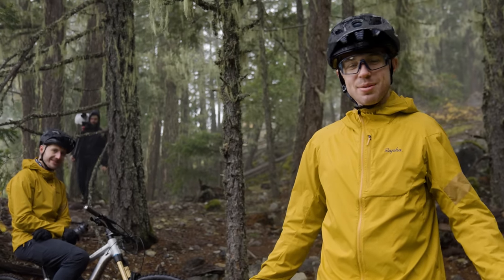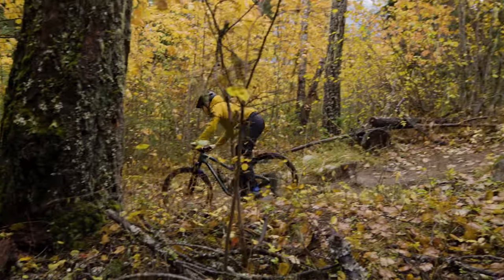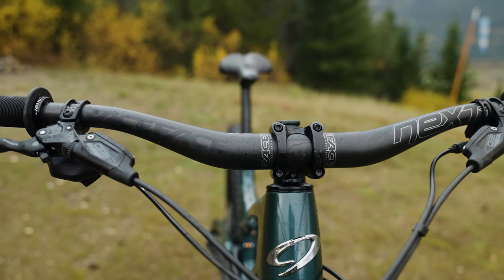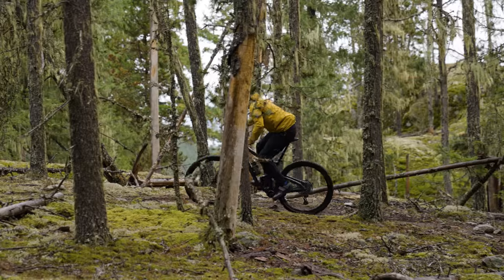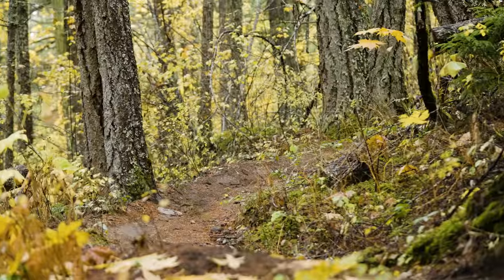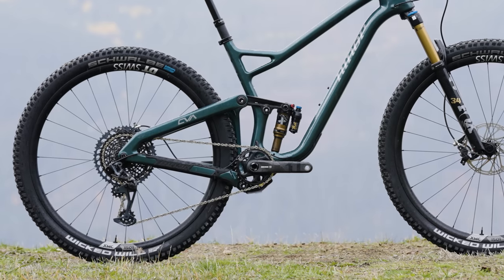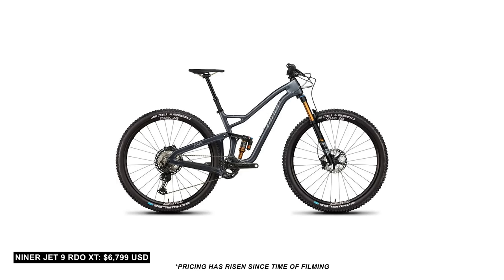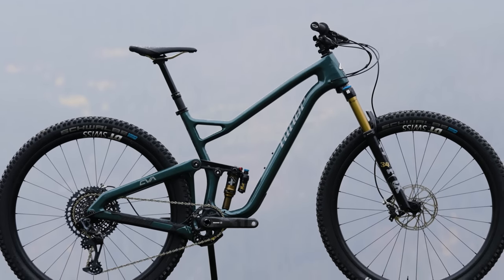2022 Niner Jet 9 RDO Review: The Easy Rider | 2021 Fall Field Test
According to Niner, the Jet 9 RDO has just enough travel to ride just about anything. With short chainstays and a taller than most stack height, this 120mm Down Country machine might come across as relaxed but how does it handle the Pemberton Terrain?

00:00 - Intro
00:29 - Bike Overview
03:10  - Climbing
06:34 - Descending
08:46 - Components
09:58 - Models
10:36 - Pros
11:18 - Cons
11:39 - Verdict